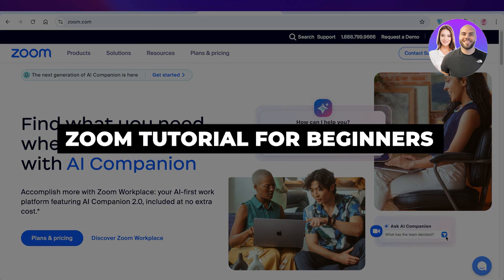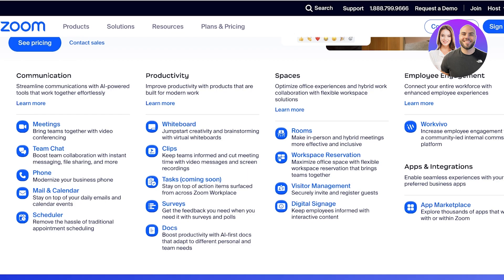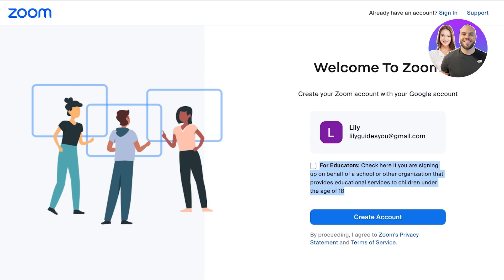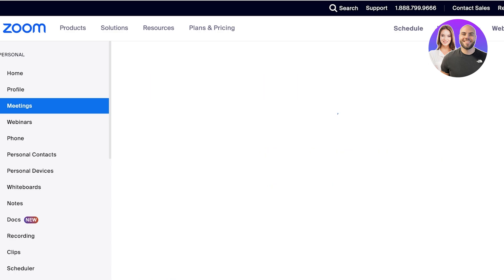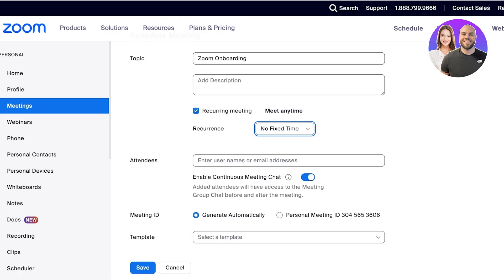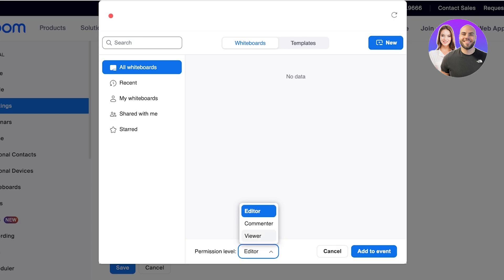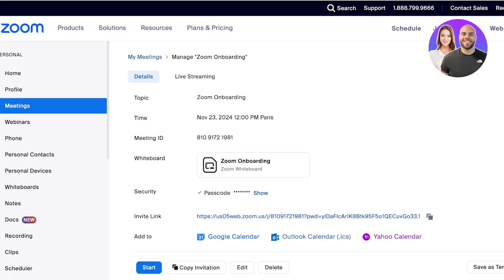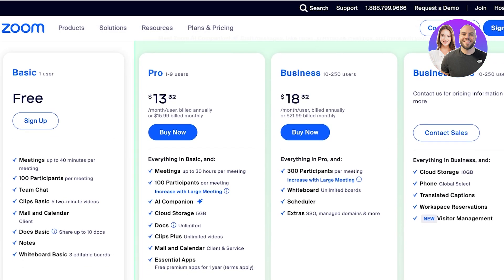Zoom Tutorial For Beginners 2025: How to Use Zoom (Beginner Guide)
In this video, we show you step-by-step how to use Zoom. This tutorial makes it easy to host meetings, join calls, and manage video conferences — even if you’re a beginner.